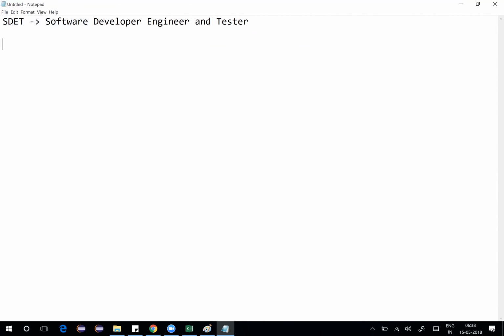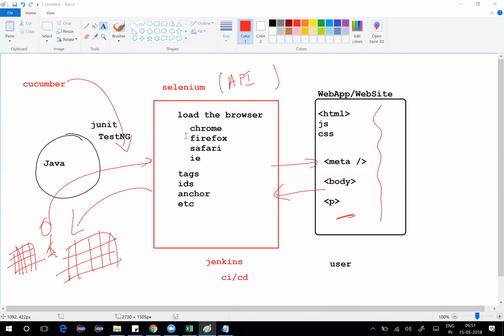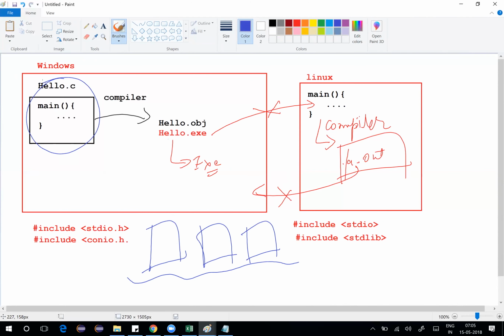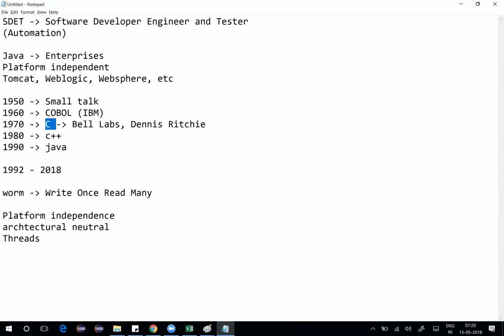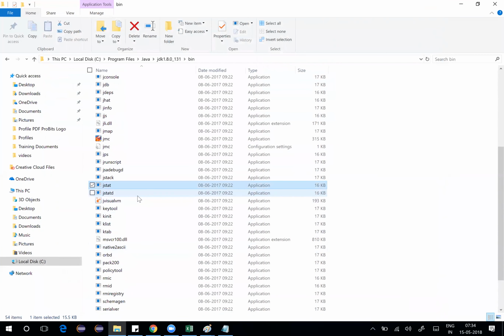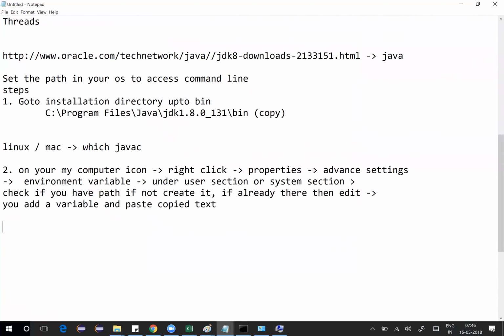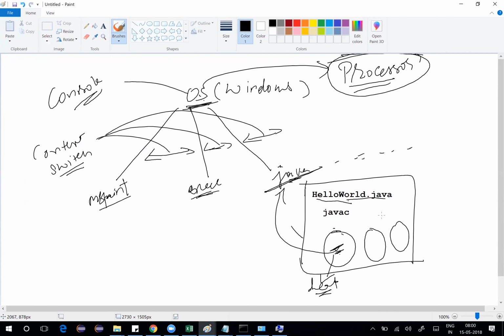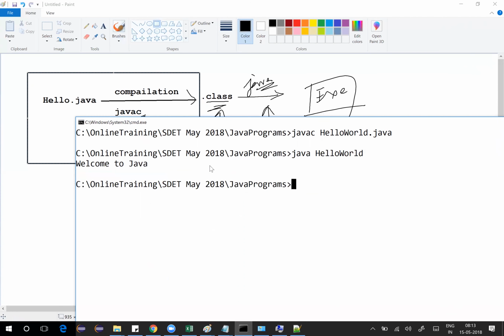Selenium, Cucumber with Java Course | Introduction to Java - 01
00:00  Introduction to SDET – the need for SDET, Programming Language, Tools, and Technologies used (Java, Junit, Selenium, Cucumber, Jenkins).
17:08  Introduction to Java – Why Java, History, Evolution, Features of Java, Language Fundamentals, what is JDK, JRE, JVM?.
43:34  Writing First Java Program - Installation and Configuring Java, Setting PATH, CLASSPATH, JAVA_HOME, understanding public static void main (String args []), Compilation and Execution of Java Program using the command line.